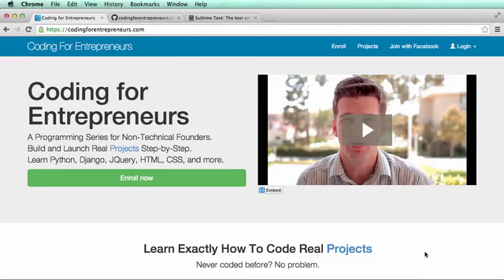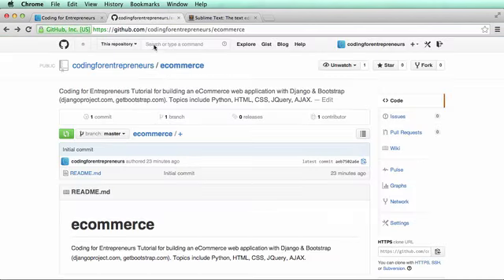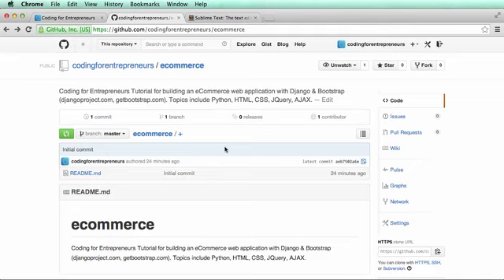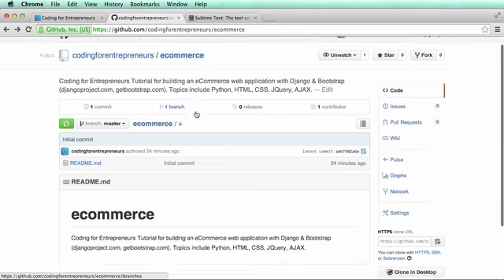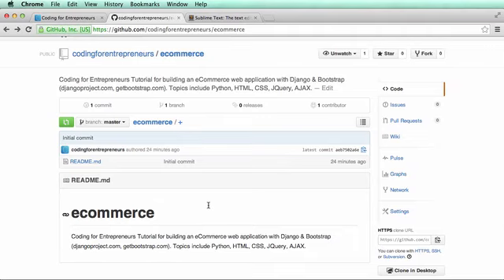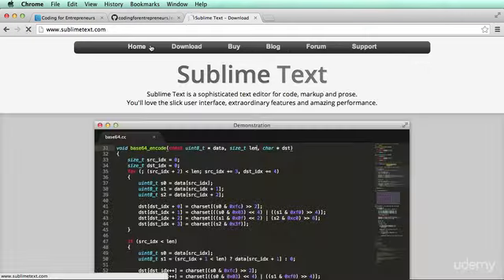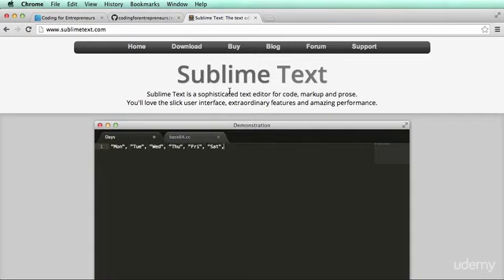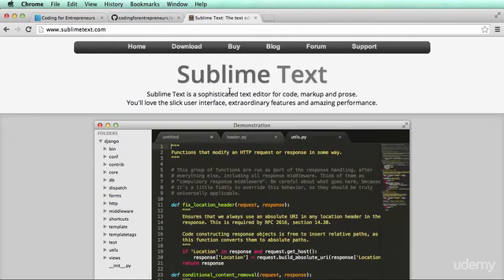Coding || 2. Opening up eCommerce